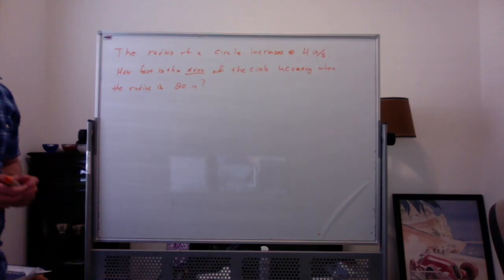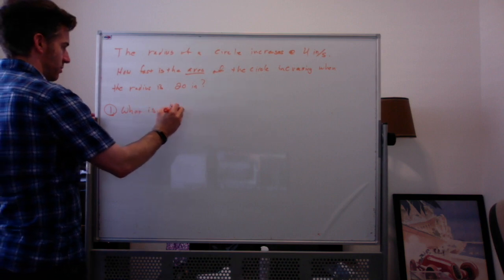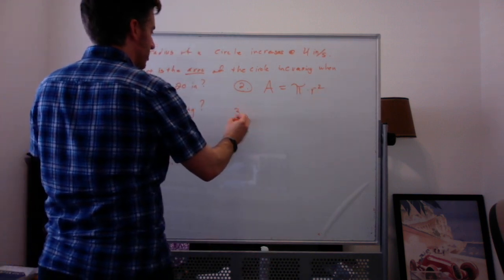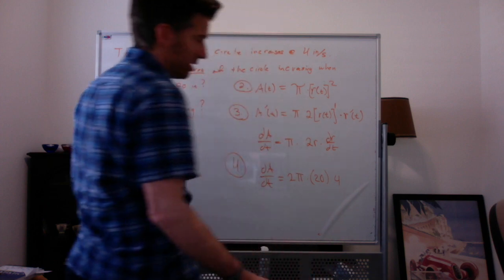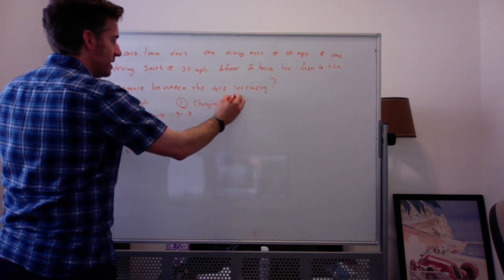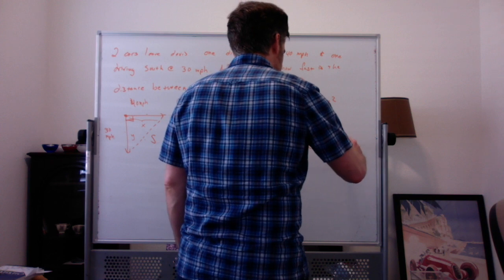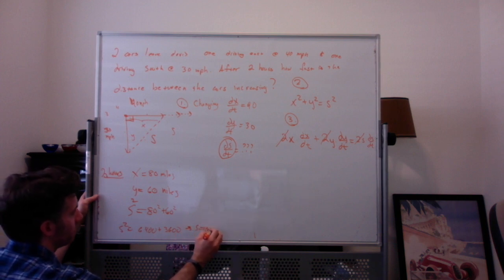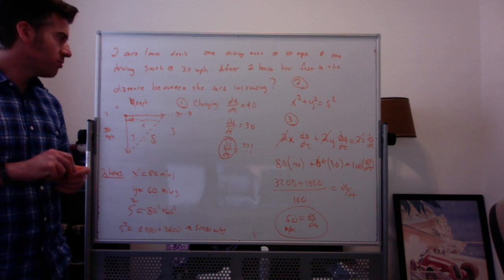Related Rates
This video is about Related Rates